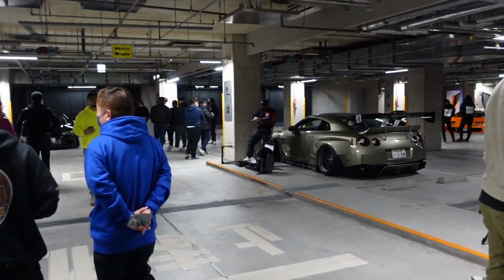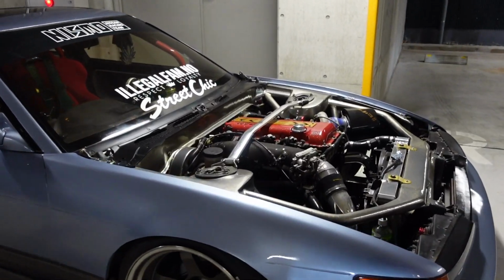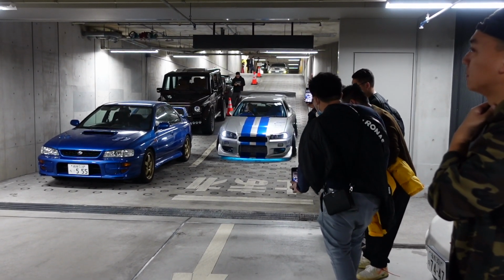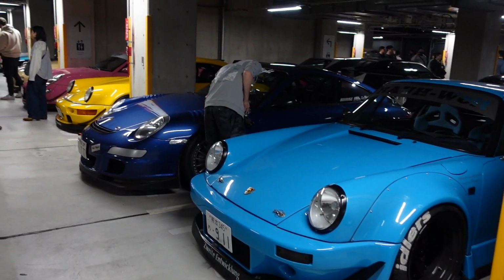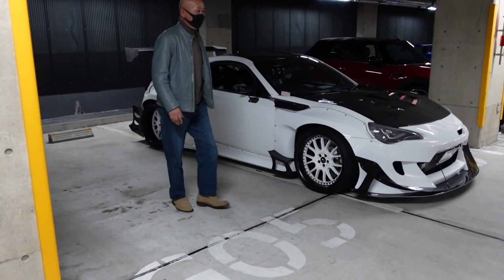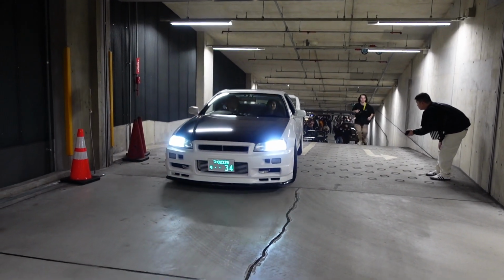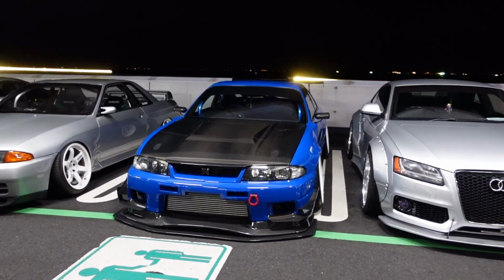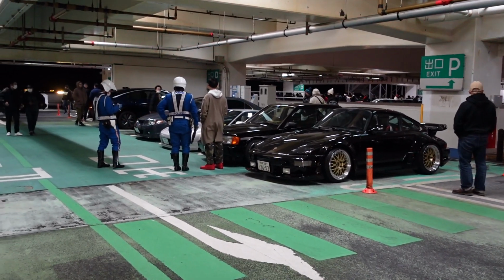TOKYO DRIFT UNDERGROUND CAR MEET IN JAPAN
There are always one or two secret underground car meets during Tokyo Auto Salon weekend and this year was no exception. We go and check out the first meet of the weekend and it had Fast and the Furious and Tokyo Drift vibes all over!

Comments and criticism are always appreciated.